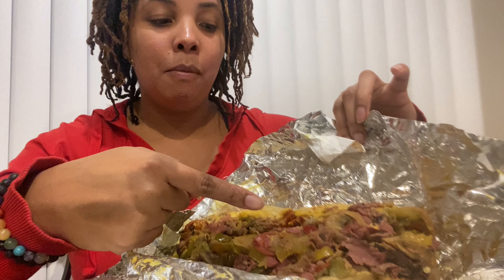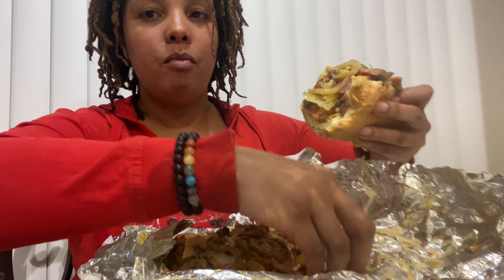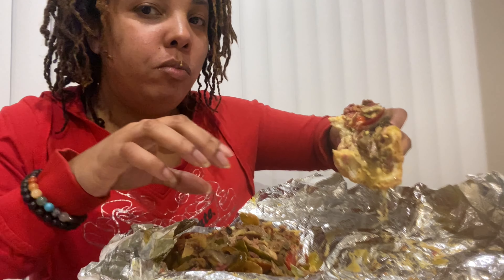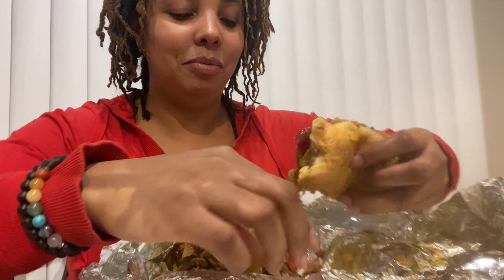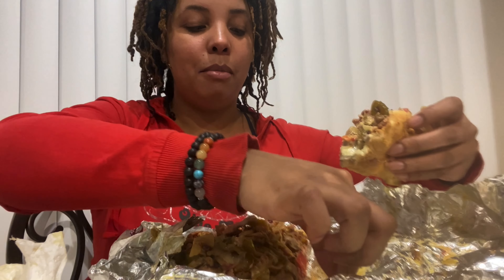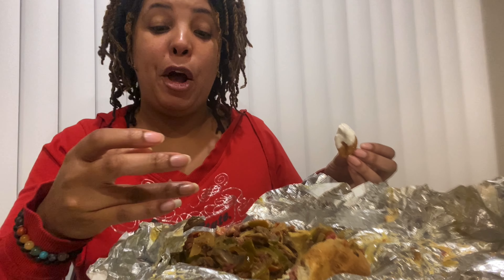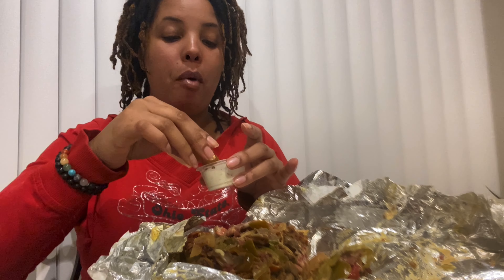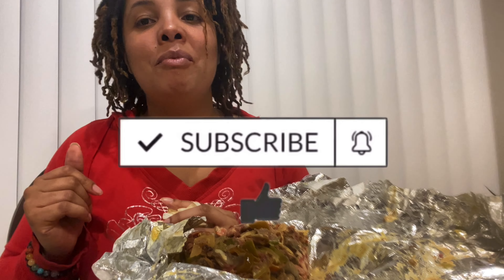Las Vegas Philly Cheesesteak Muckbang| Straight from Philly Las Vegas| Vegas Food!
www. Janikasplace.com

TicTock: nika_prettyblessed

Feel free to send mail to my post office box.